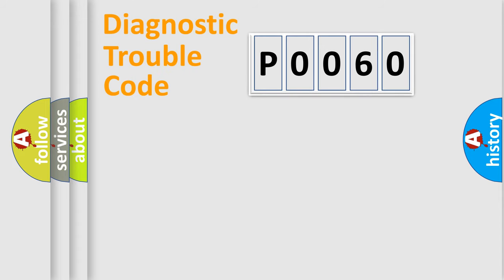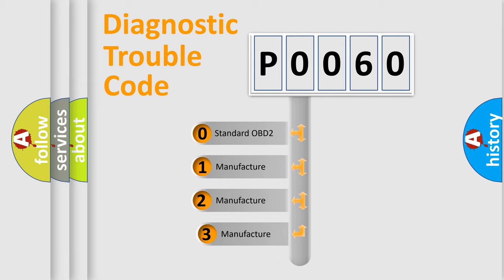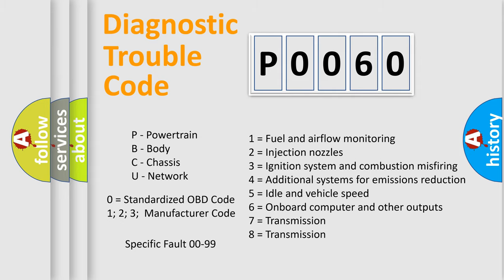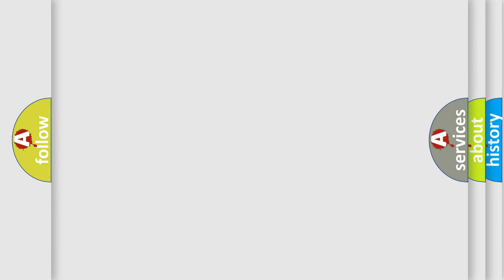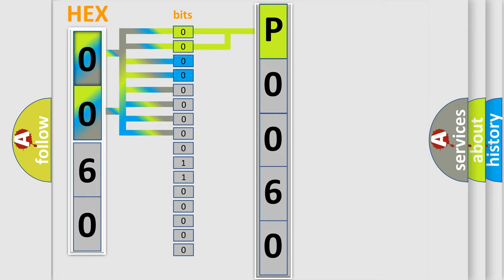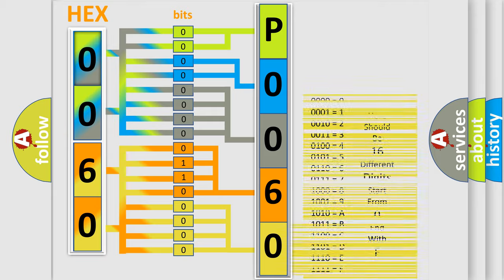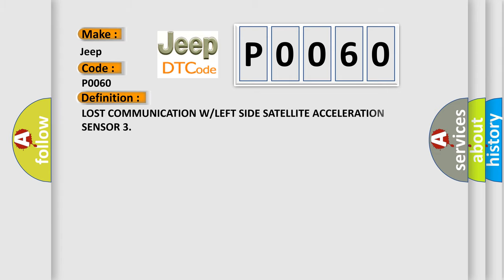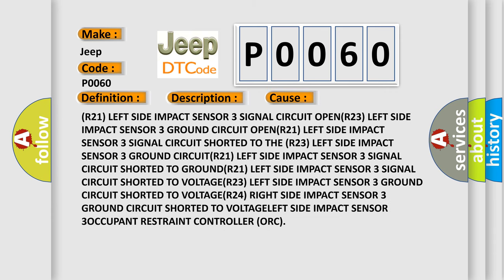DTC Jeep P0060 Short Explanation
Contents:
0:21 Basic DTC analysis according to OBD2 protocol standard.
1:48 Insight into programming
2:58 A diagnostically understandable description of the Diagnostic Trouble Code
3:05 Basic error definition

Make
Jeep
Code
P0060
Definition
LOST COMMUNICATION W or LEFT SIDE SATELLITE ACCELERATION SENSOR 3
Description
The ORC monitors communication with the impact sensor continuously This DTC sets when the ORC no longer receives notification of the status update from the impact sensor Once set, this DTC is latched for the entire ignition cycle
Cause